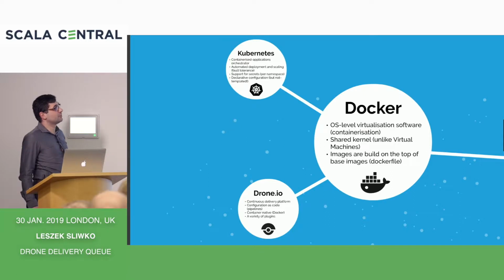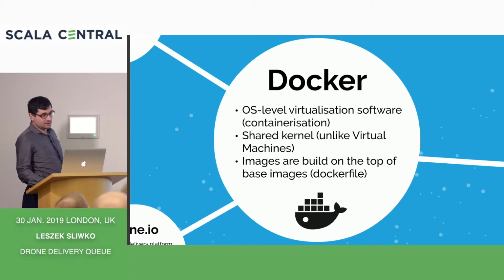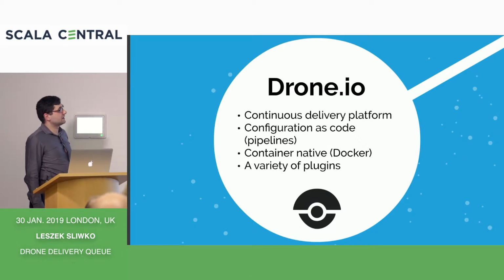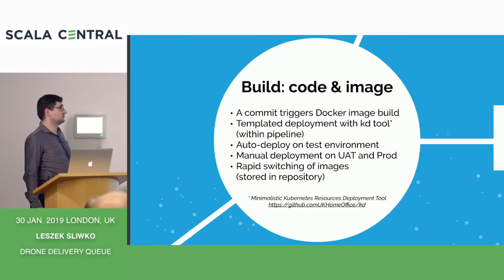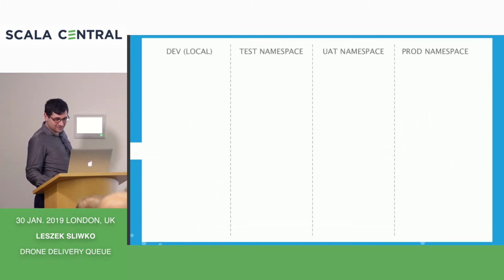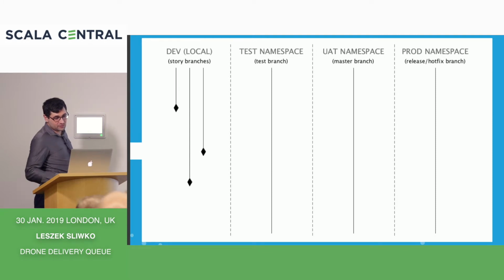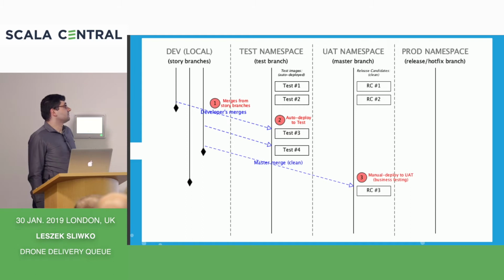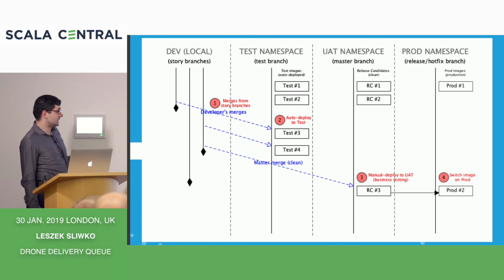[Scala Central] Leszek Sliwko - Drone Delivery Queue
The presentation is about release/build process we setup in my team. The novelty here was to integrate the images building as a result of a story (i.e. not the code changes). Then the images are moved through environments – such a process guarantees the release on prod is exactly the same system as that which has been seen and approved by business.